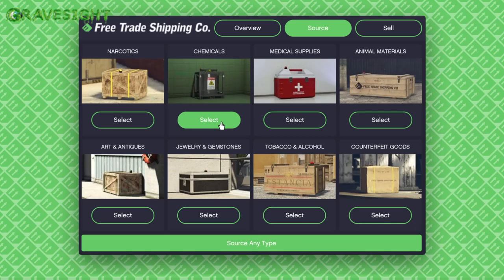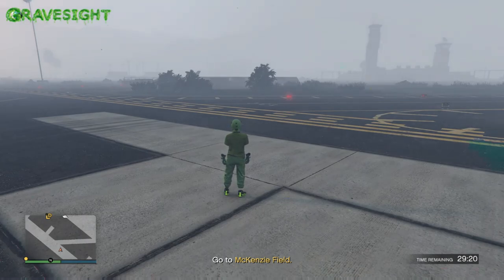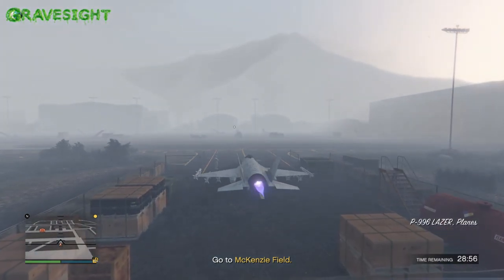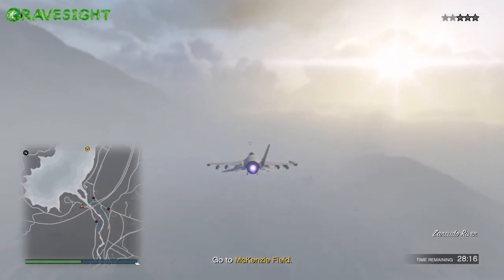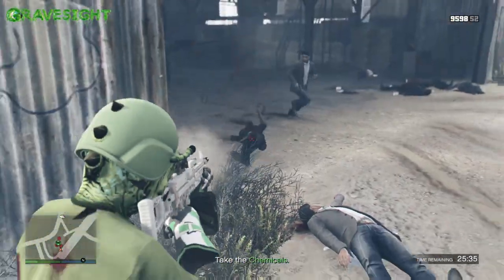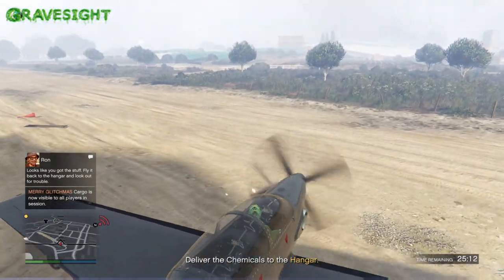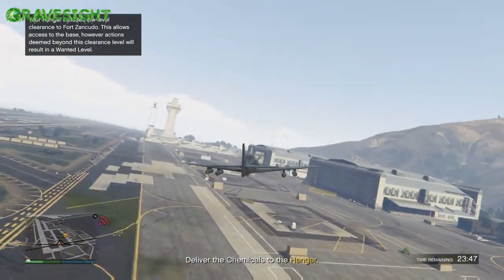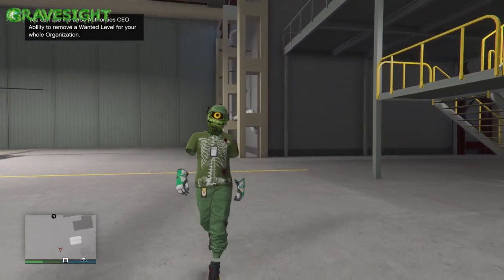EASIEST AIR FREIGHT CARGO SOURCE MISSIONS! | GTA ONLINE HELP GUIDE